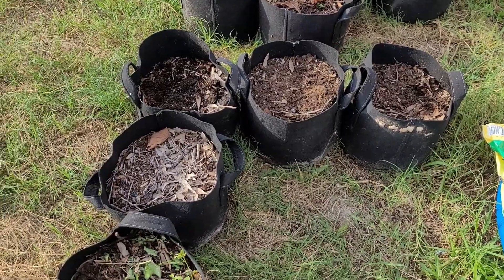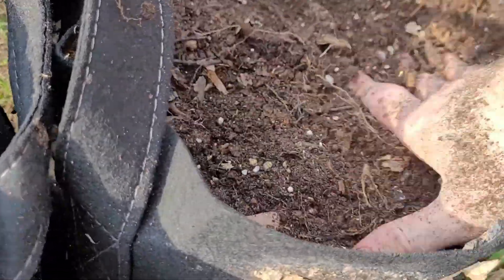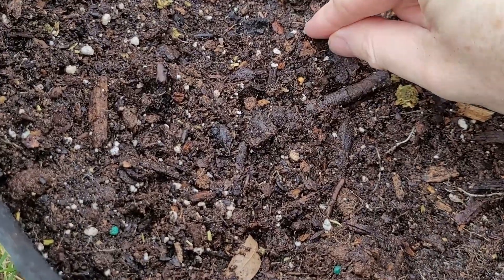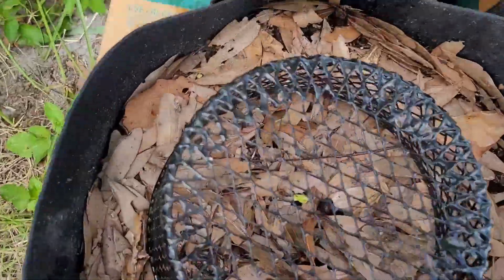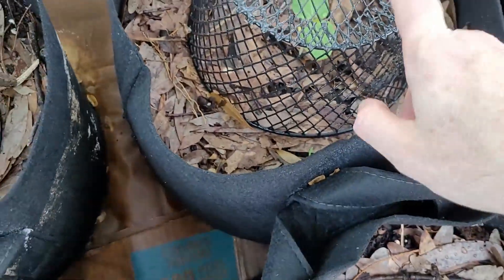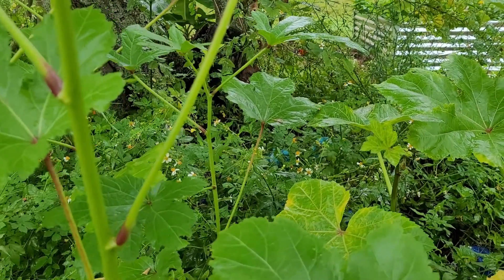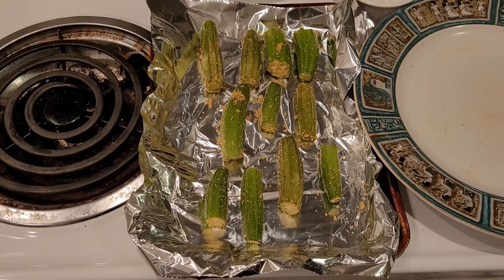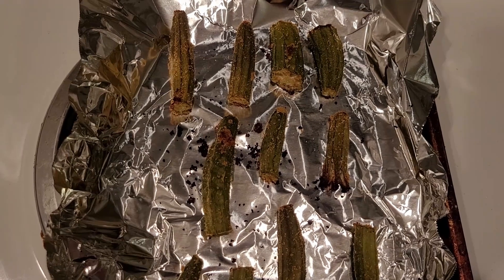Okra: From The Soil To The Plate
I chronicled the entire process of planting and growing okra.

If you'd like to purchase this type of okra for your own garden.

Chapters:
0:00 Intro
0:24 July 17th
8:08 July 20th
9:01 July 23rd
9:36 July 31st
10:55 August 27th
11:27 September 19th
11:55 September 25th
12:42 Which pots did better?
13:12 Cooking

Amazon Wishlist